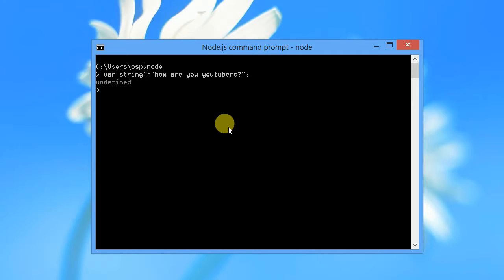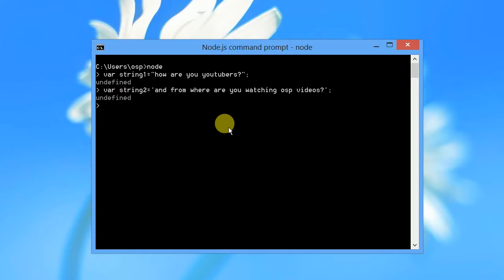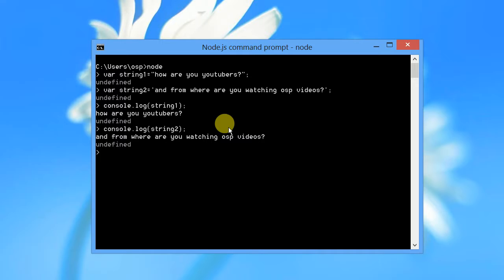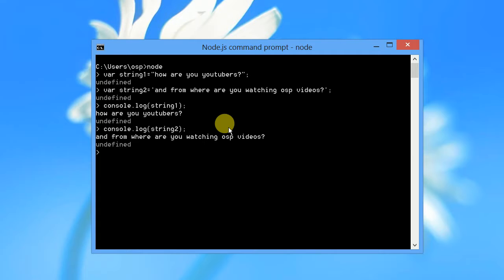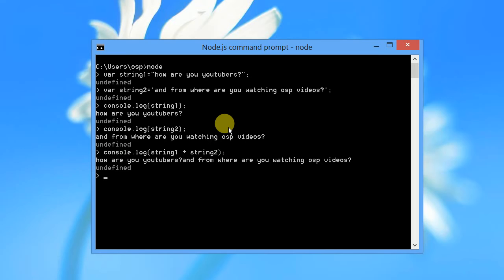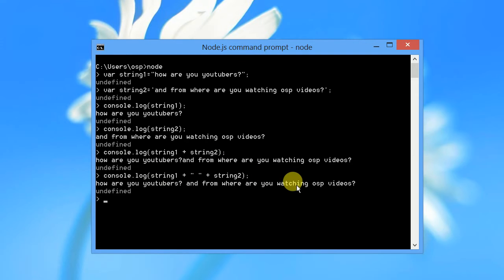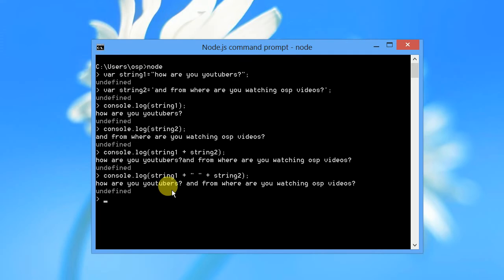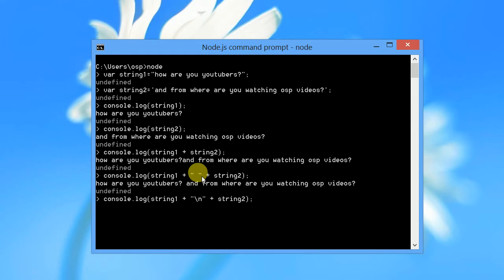introduction to nodejs using cmd #4 how to define strings in node.js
HOW TO USE STRINGS IN NODE.JS
how to print a message in node.js
how to program with php and node.js
how to use node.js with cmd
how to use node to print messages
how to generate messages with node.js